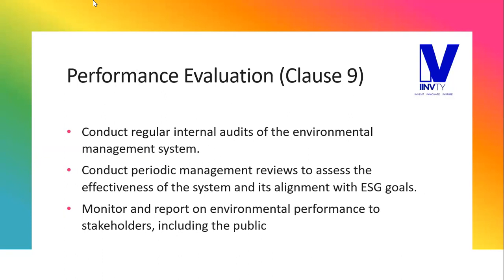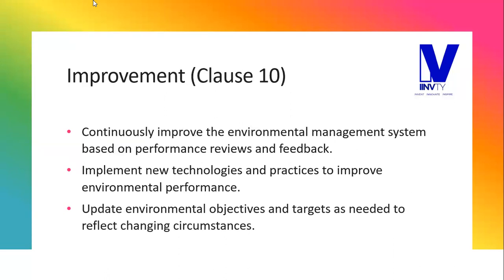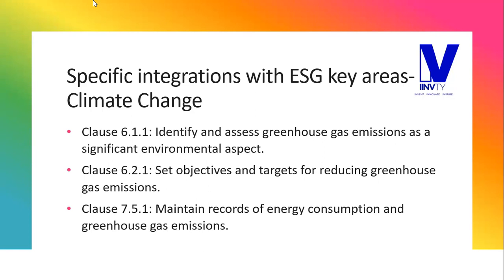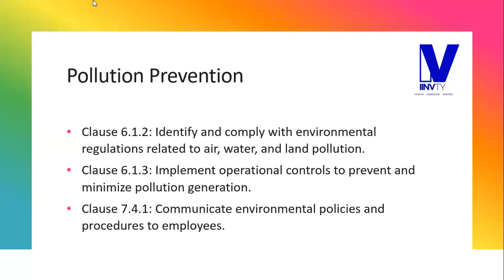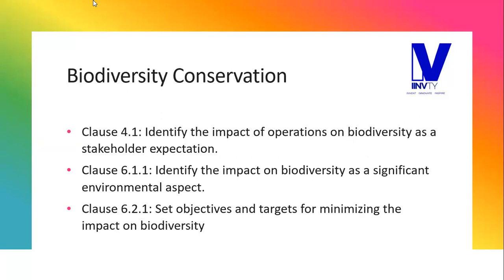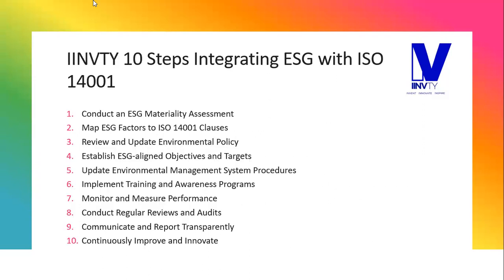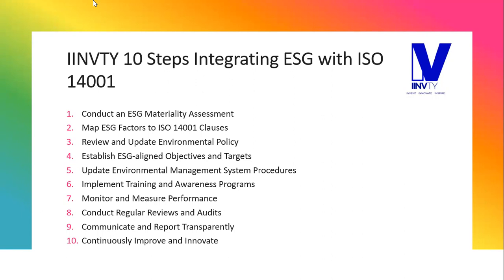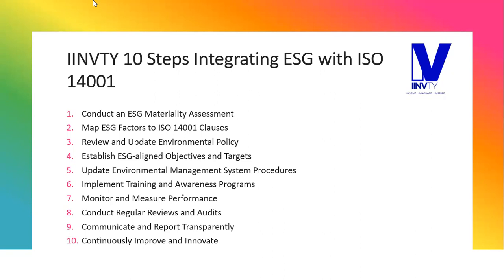A Simple 10 Steps of IINVTY to Achieve ESG Excellence with ISO 14001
Integrate ESG with ISO 14001: 10 Effective Steps for Sustainable Success
In this session, we'll guide you through the process of integrating key environmental, social, and governance (ESG) principles with your ISO 14001 environmental management system. Learn 10 effective steps to:

Identify and prioritize material ESG factors
Align your ESG goals with ISO 14001 clauses
Update your environmental policy and objectives
Implement ESG-aligned procedures and training
Monitor performance, measure progress, and report transparently
Continuously improve and innovate for sustainable success
This session is for you if:

You want to enhance your environmental performance and demonstrate your commitment to sustainability.
You're looking to strengthen your ISO 14001 framework and achieve greater impact.
You're seeking practical guidance and actionable steps for integrating ESG into your business strategy.
By the end of this session, you will:

Understand the key benefits of integrating ESG with ISO 14001.
Have a clear roadmap for implementing a successful integration strategy.
Be equipped with valuable resources and insights to take immediate action.
Join us and unlock the power of integrated sustainability!